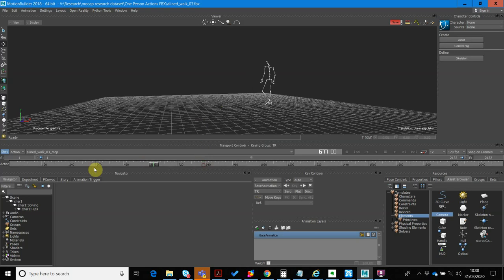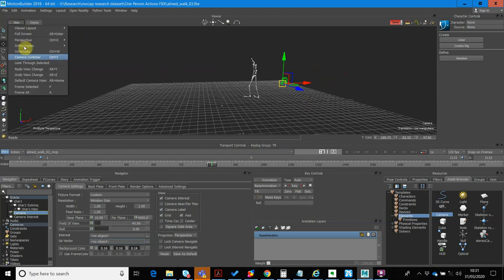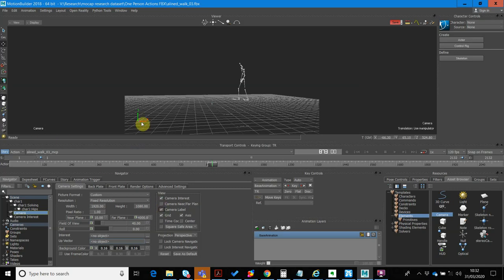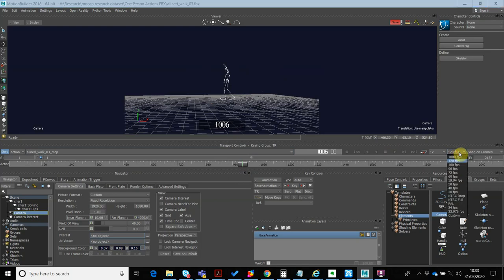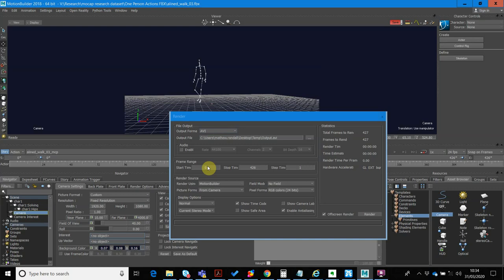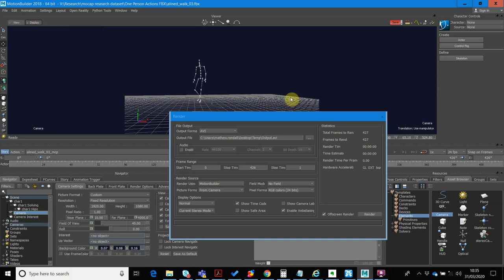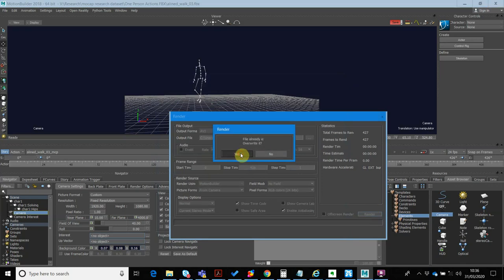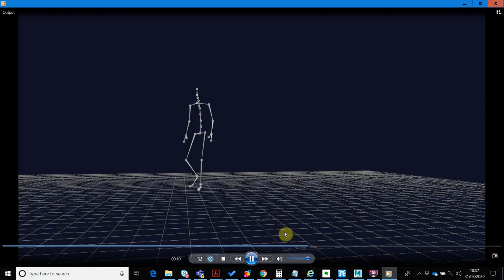Rendering from MotionBuilder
This tutorial demonstrates how to set-up and run a render in MotionBuilder